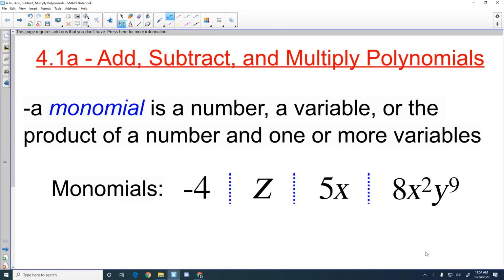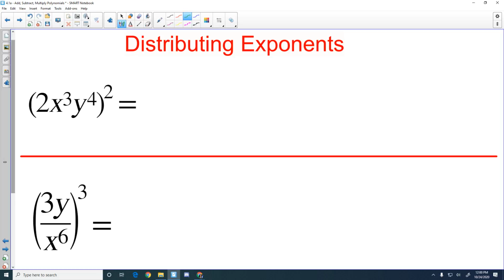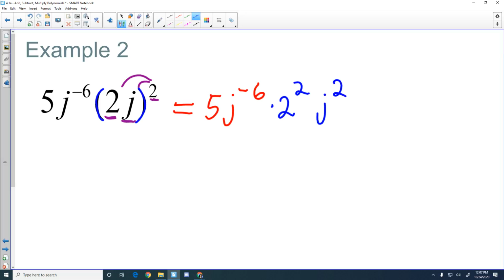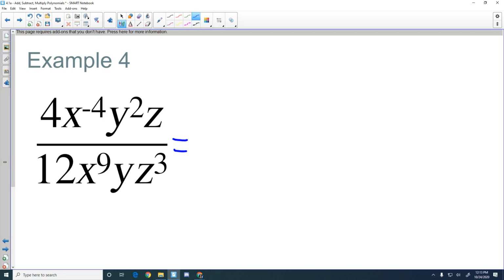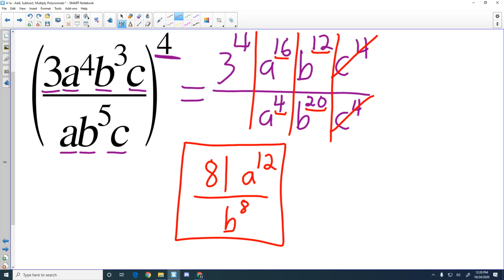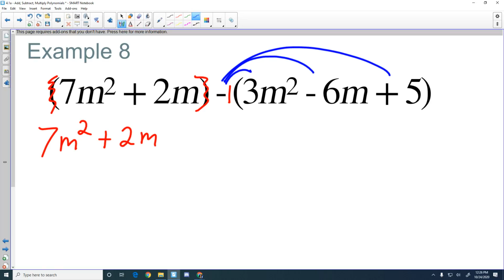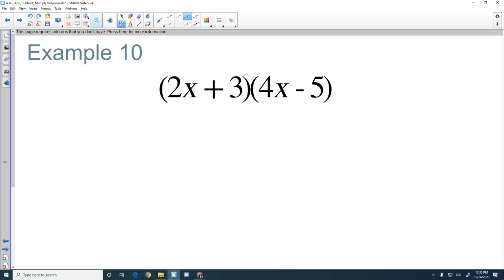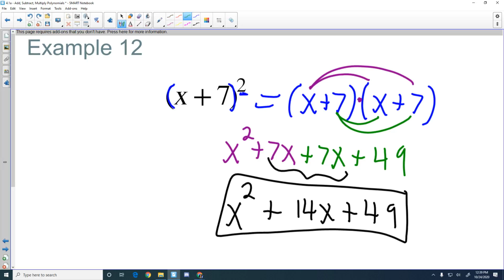Alg 2 Lesson 4.1a - Add, Subtract, Multiply Polynomials